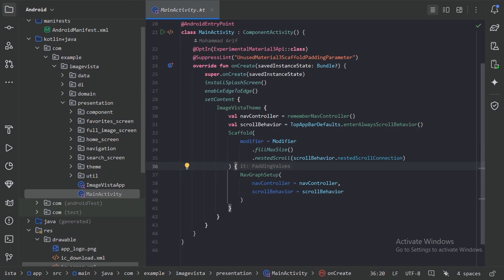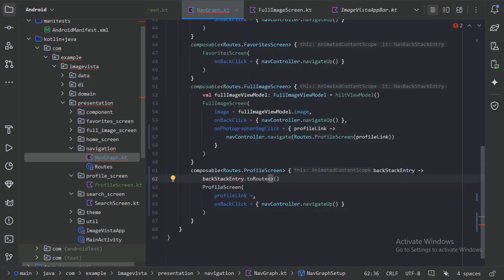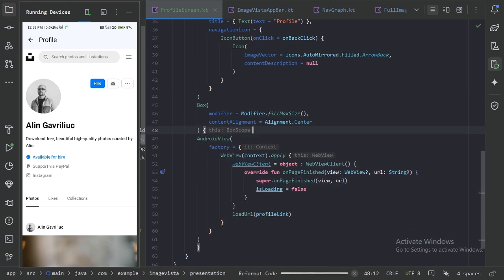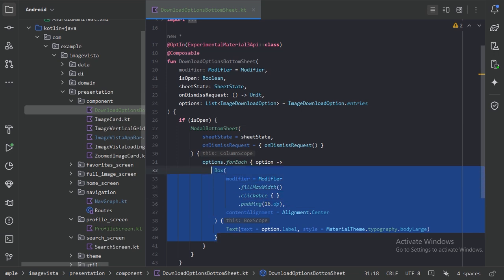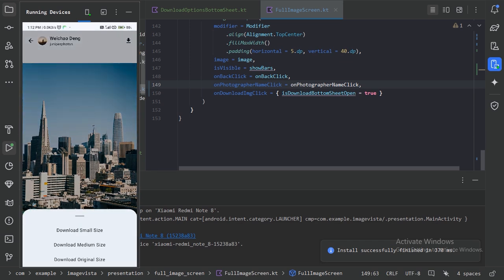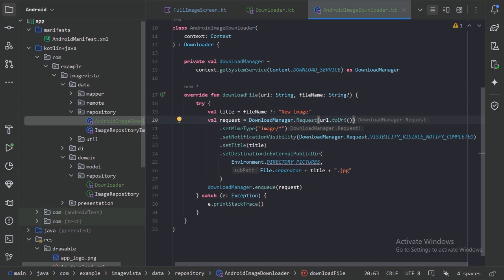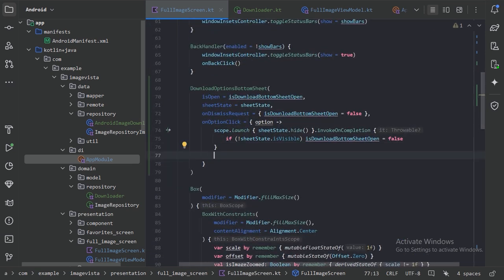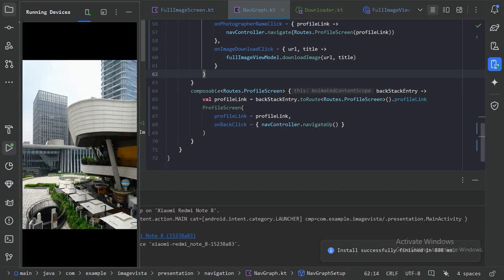Image Vista Android App || #7 Profile Screen & Download Image || Jetpack Compose || Kotlin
Udemy Courses:
📚 Android Quiz App: Ktor Backend & Jetpack Compose

💡 🛠️ In this video, we will design the Profile screen and also give download image functionality to our app.
We are building an amazing Android application, Image Vista, that showcases beautiful images from the Unsplash API.
We'll be using a range of powerful libraries and frameworks to build our app. Here's what you'll learn: Jetpack Compose, Material 3, Splash Screen, Paging 3, Coil, Dagger Hilt, Compose Navigation, Retrofit and Room.